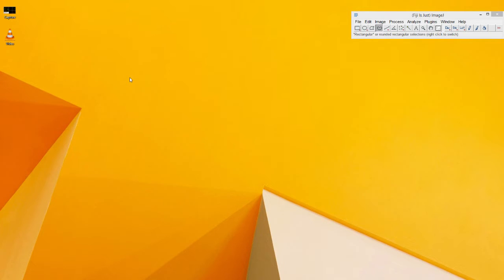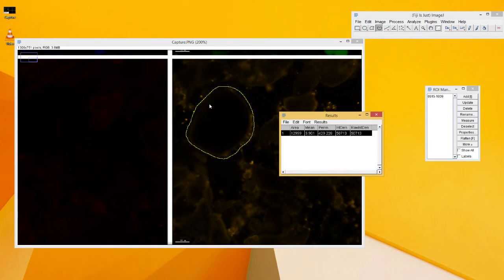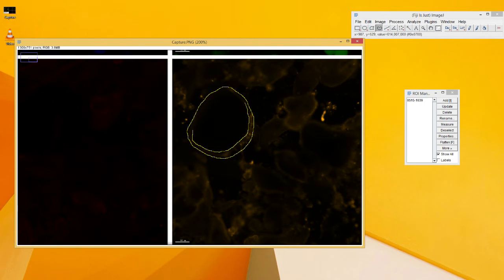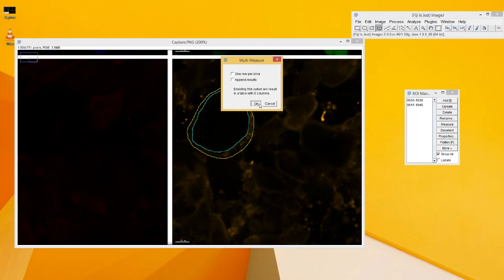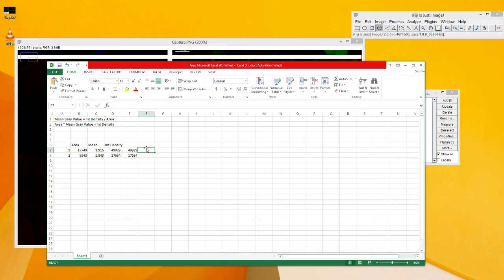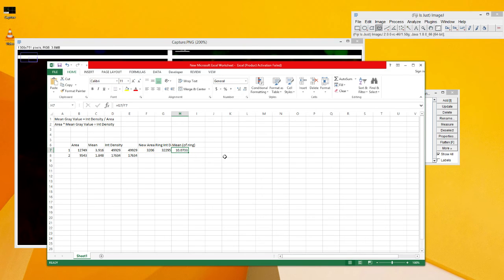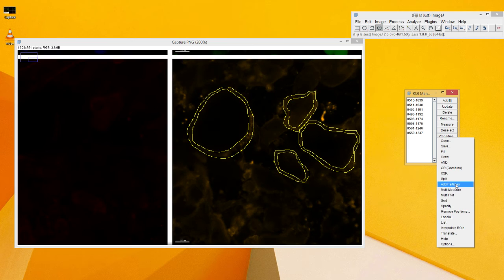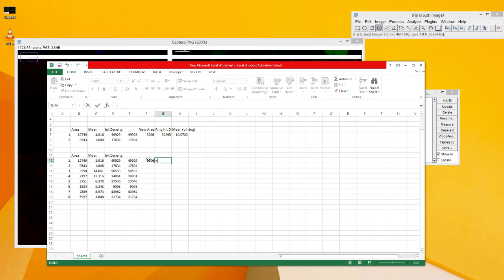ImageJ How To Measure Mean Intensity In A Ring